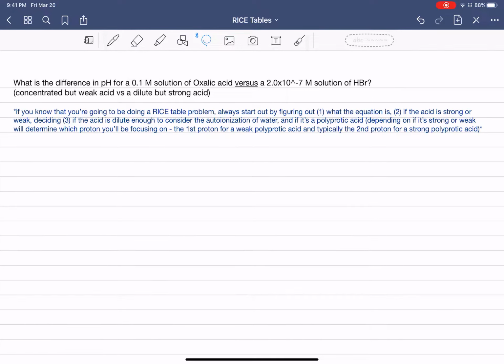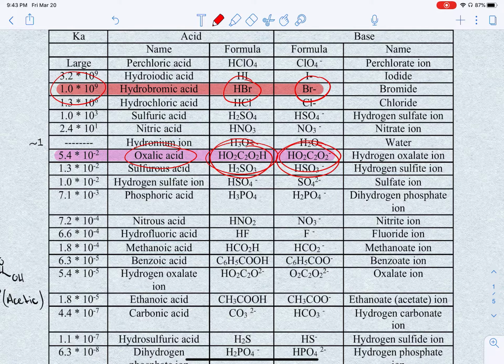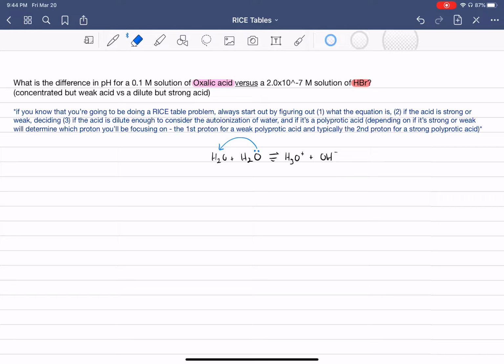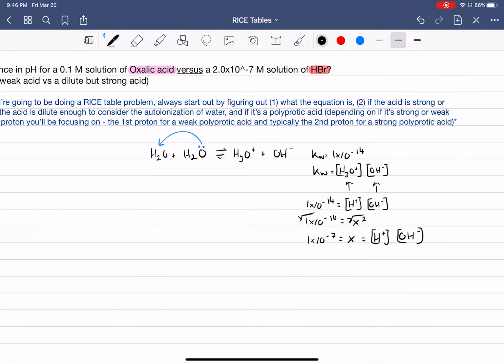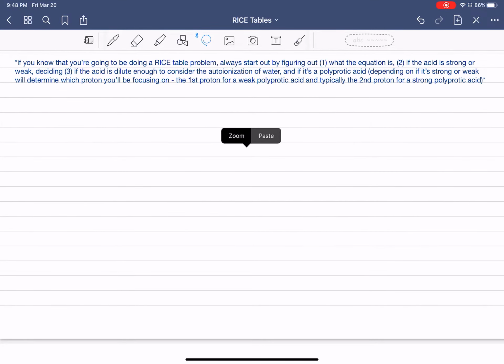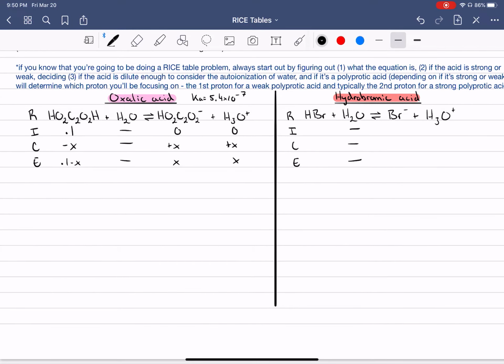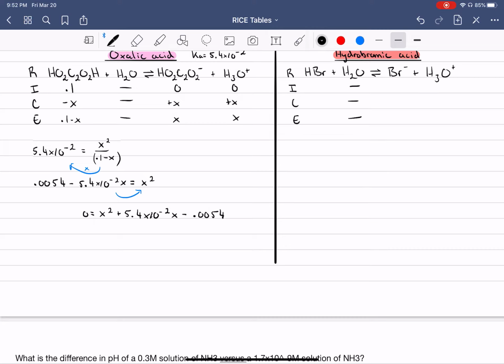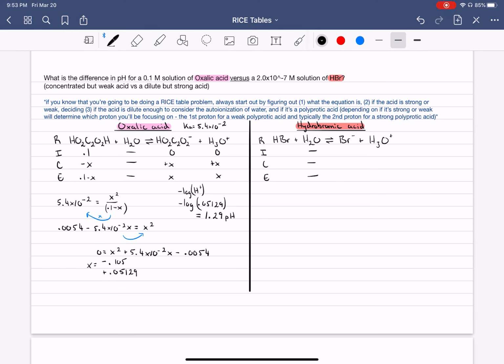Part 1: Weak Acid vs Strong dilute Acid (RICE tables)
Part 1: Questions to ask yourself when approaching a RICE table problem dealing with acids and finding the pH of a 0.1M solution of Oxalic acid.
Part 2 (separate video) is a continuation of this problem but covers the part that deals with solving for the pH of a 2x10^-7M solution of Hydrobromic acid.